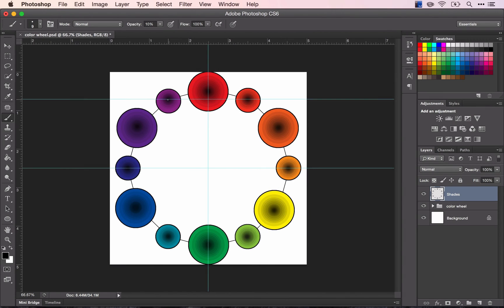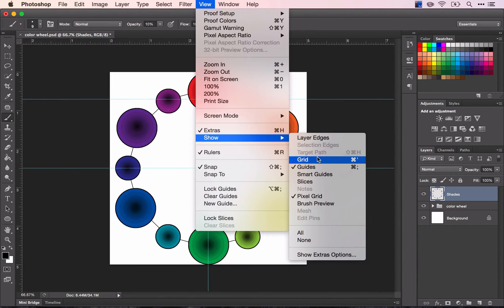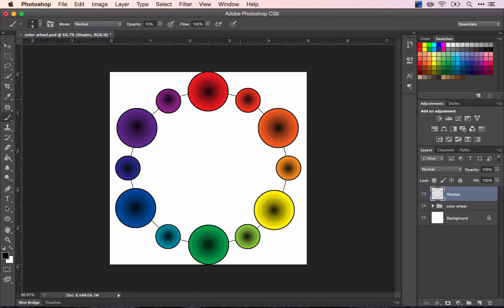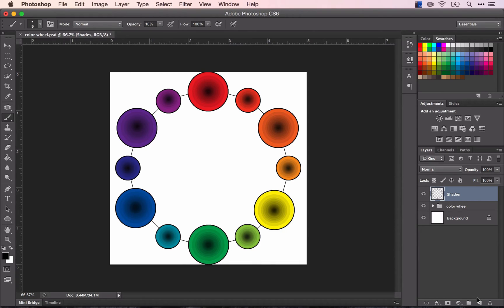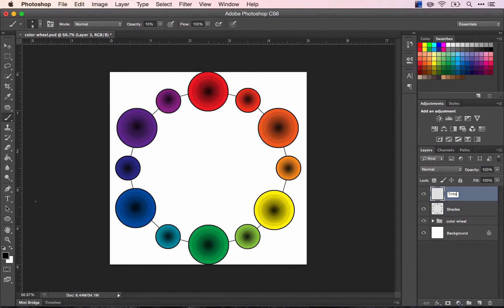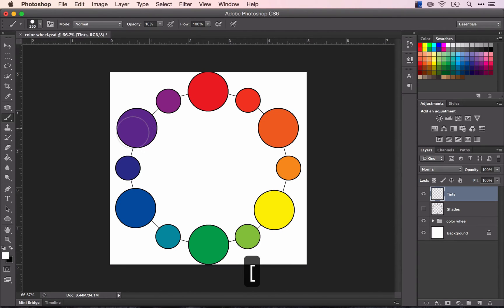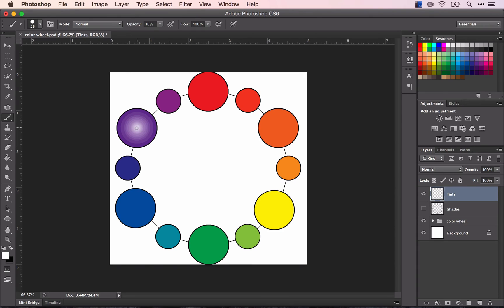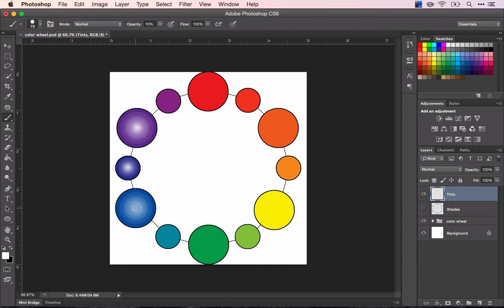Color Wheel in Photoshop- Part 4: Making Tints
For lesson resources (including lesson plans, presentations, project outlines and more!), go

This video is part of the "Color" unit. In this video you will learn how to use the paint brush with a low opacity to make tints.